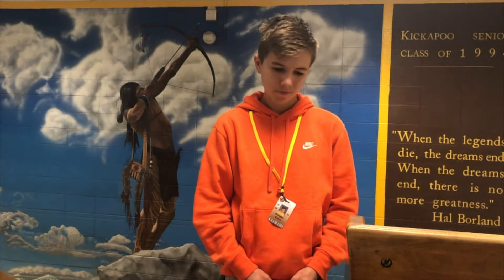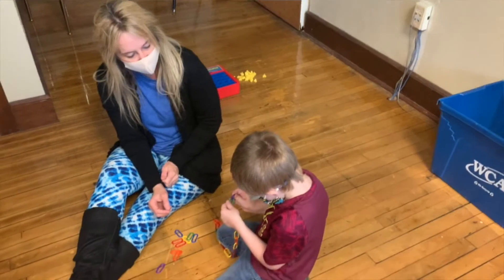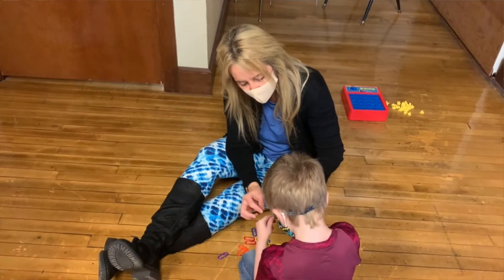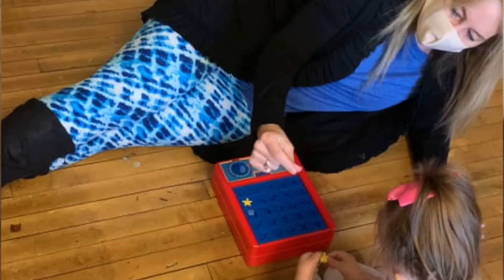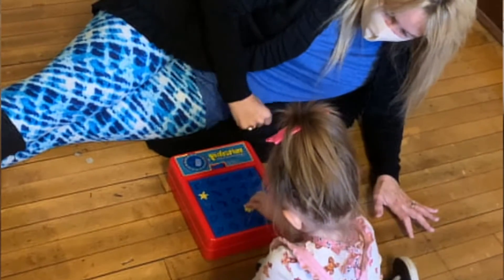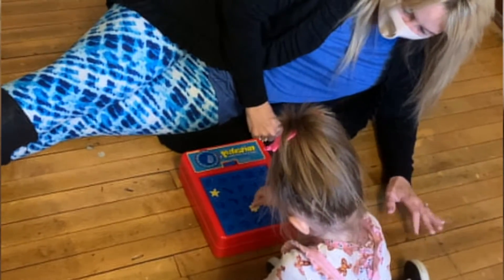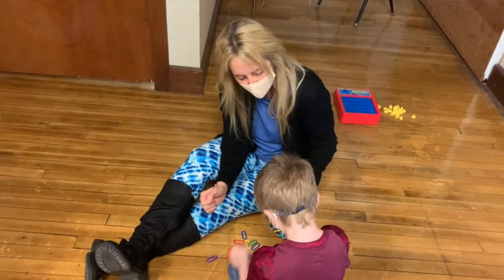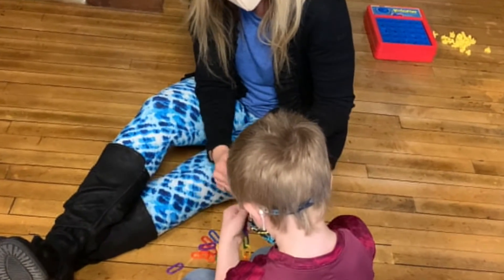Occupational Therapy (Keegan Clark)